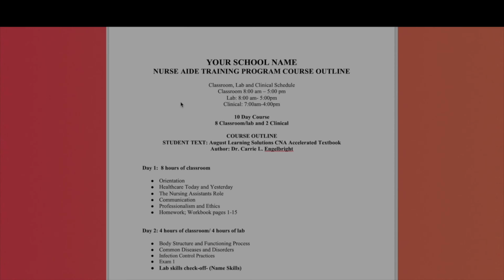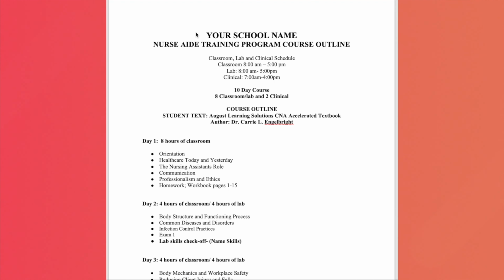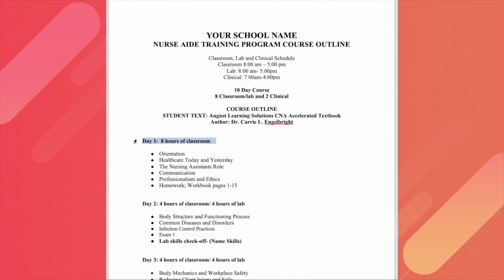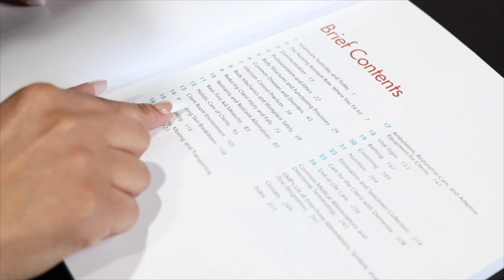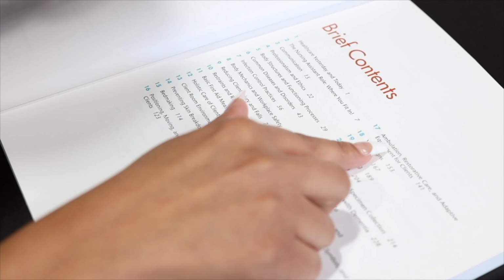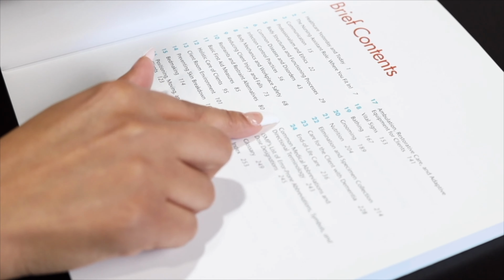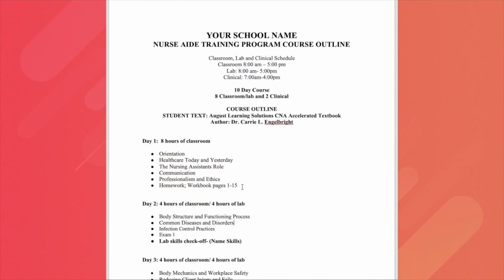How to Create a Course Outline Using the August Learning Solutions Nurse Assistant Textbook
Learn how to create a course outline for your nurse assistant course using August Learning Solutions textbook and resources.